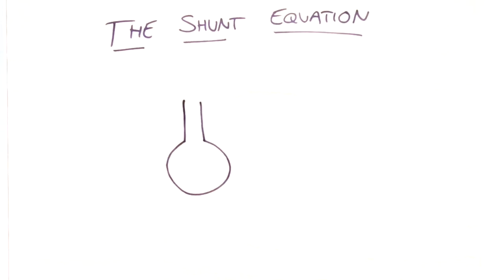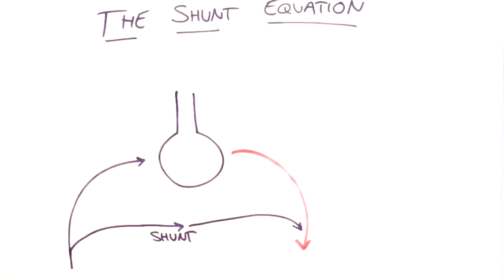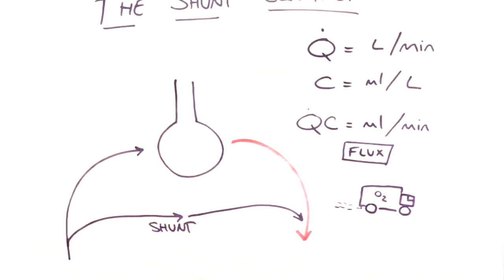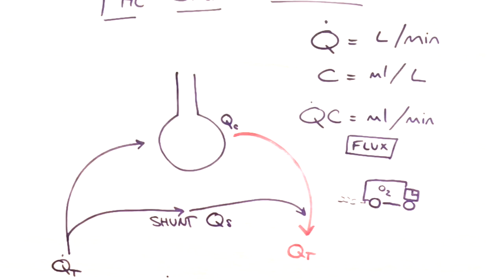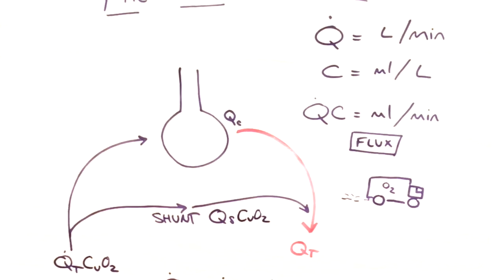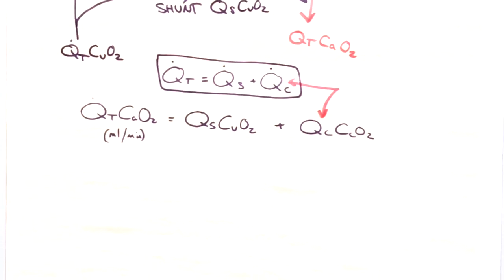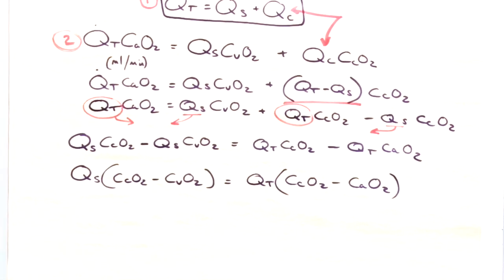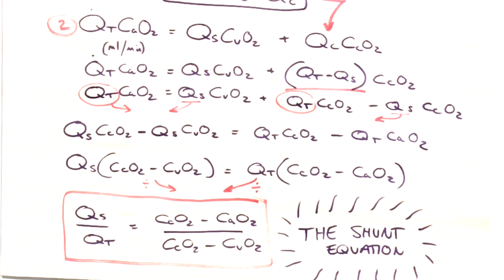The Shunt Equation Explained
Full tutorial at anaestheasier.net
Part of the Anaestheasier Novice tutorial series on Physiological Concepts.